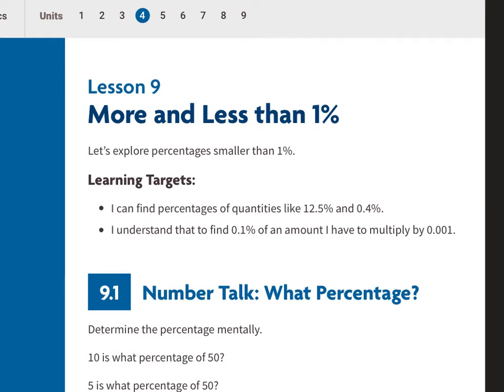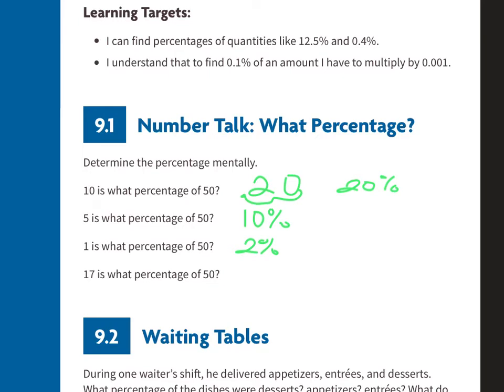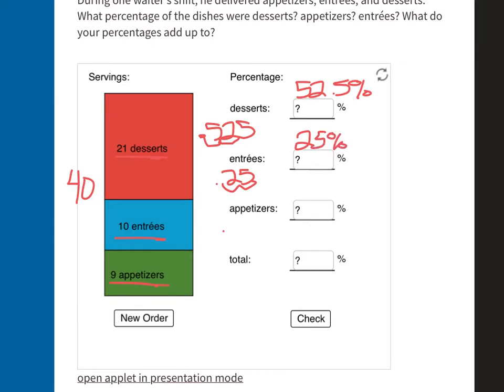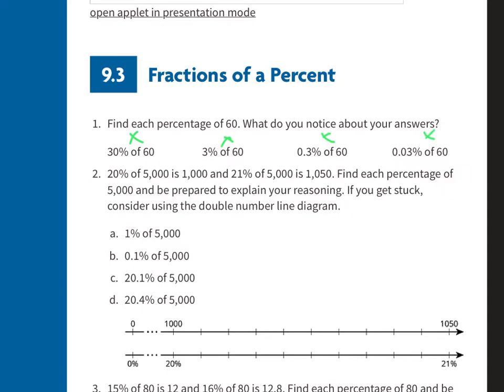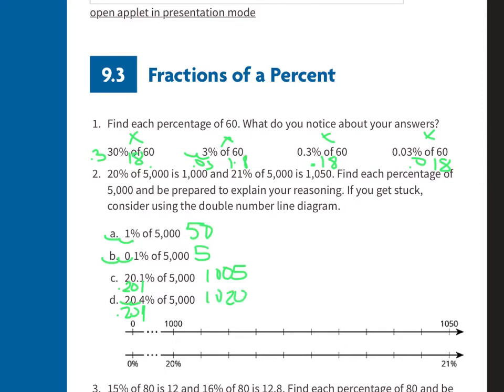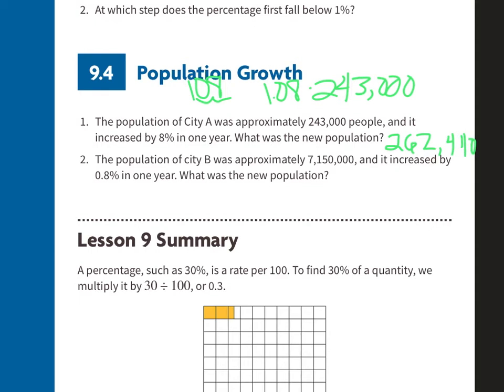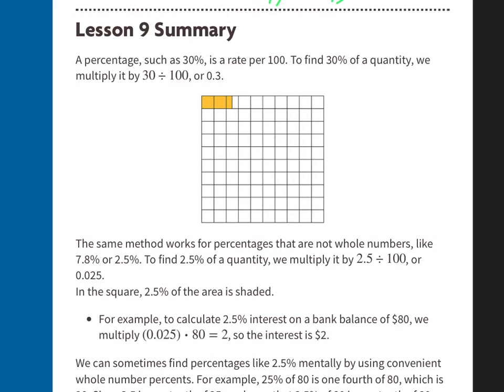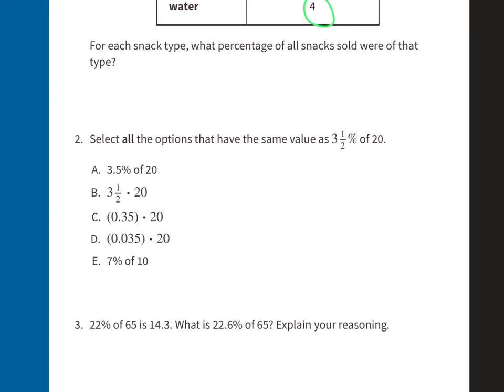4.9 More and Less than 1%